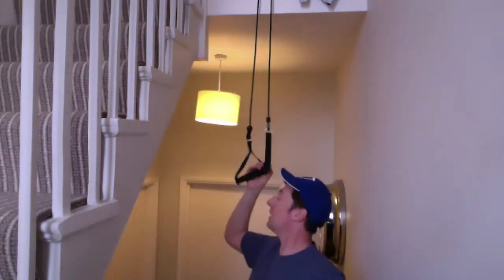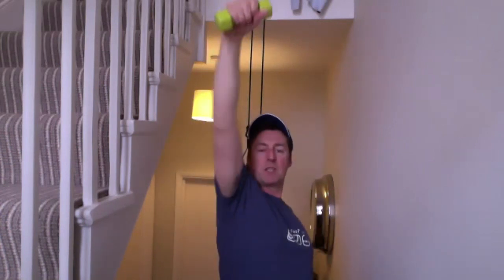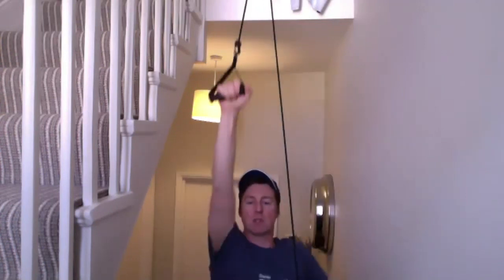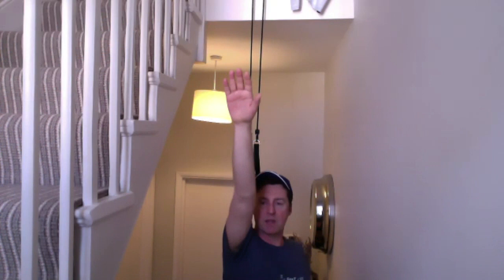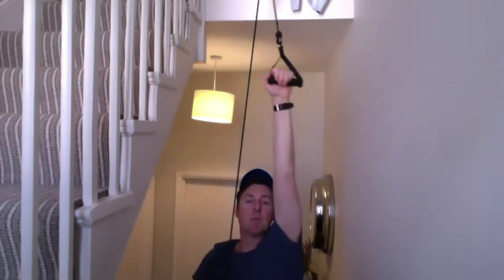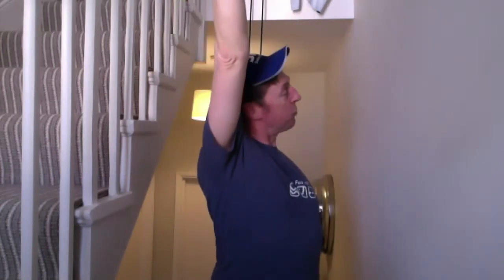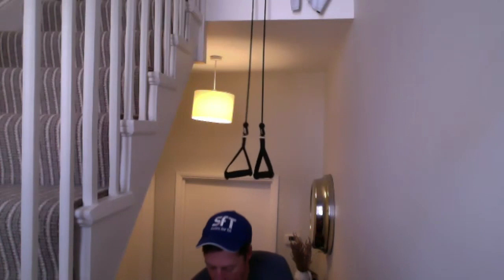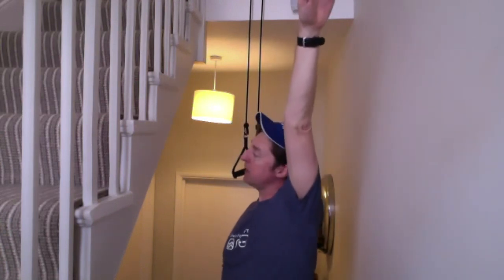Mondays Tech Endurance, focus on the single arm drill.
Check out the single arm drill, we tried this 3 ways to mimic what we do in the water (make it easier with paddles, harder with fists clenched.) We added a light dumbbell (1kg) for round 1, then 0.5kg for round 2 and no weight for round 3 causing the body to work harder to maintain accuracy.

Session
4min FC on the cords, I prefer a submerged recovery & keep the hands at 180deg to each other.
1min single arm left with 1kg
1min single arm right
3min FC on the cords
1min single arm left with 0.5kg
1min single arm right
2min FC on the cords
1min single arm left with no weight
1min single arm right
First round single arm with medium dumbbell
2nd round single arm with light dumbbell
3rd round no dumbbell, slow and accurate as the tired arm needs to resist the fatigue and perform the drill accurately.
2 rounds with a mins rest.